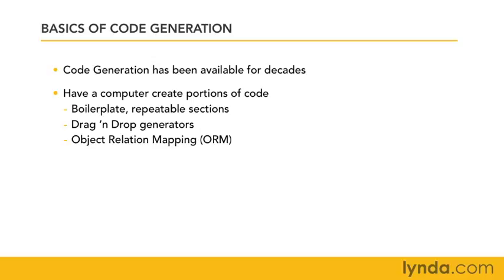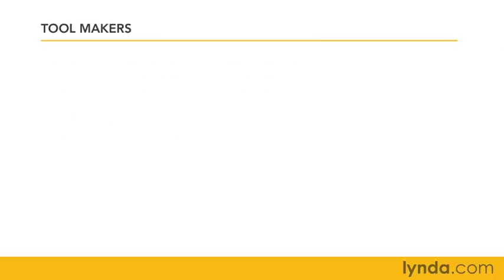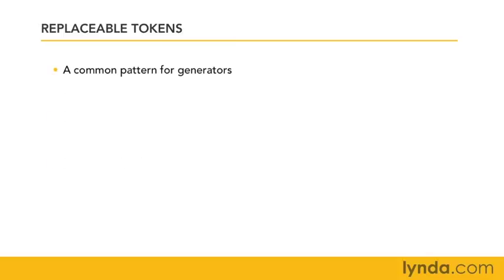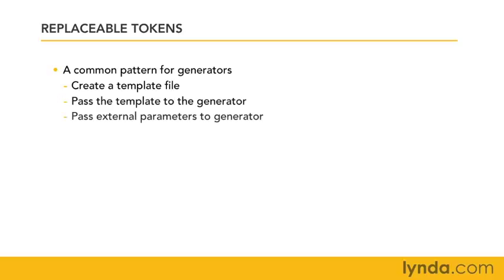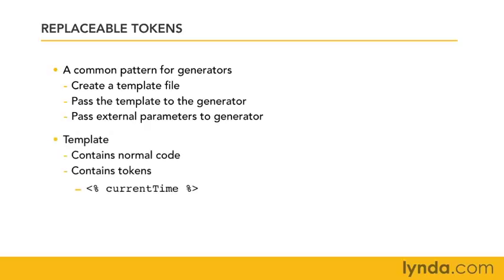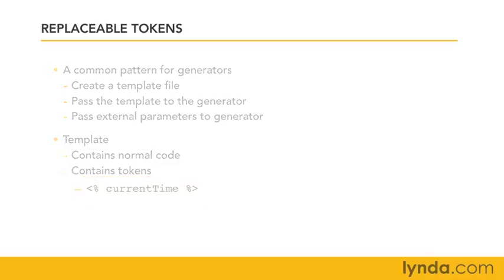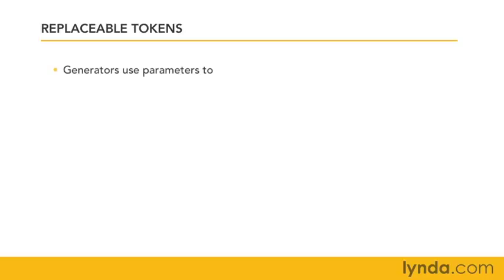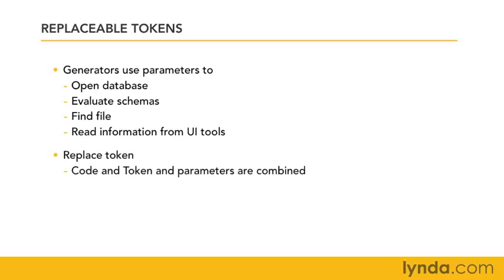0509 Understanding code generation